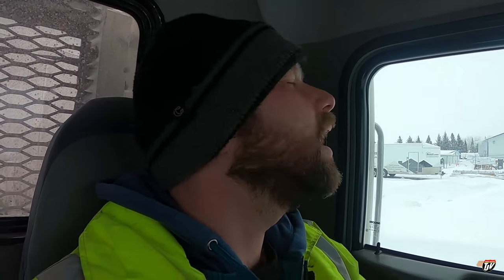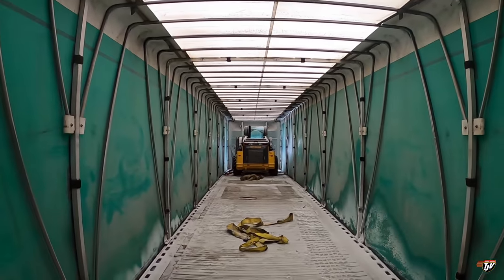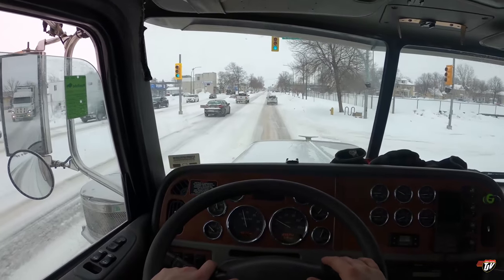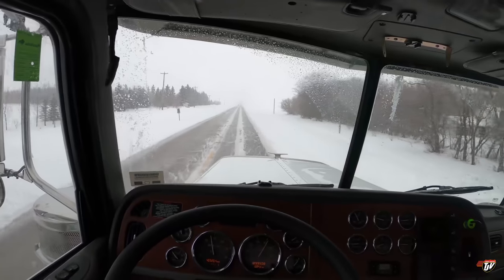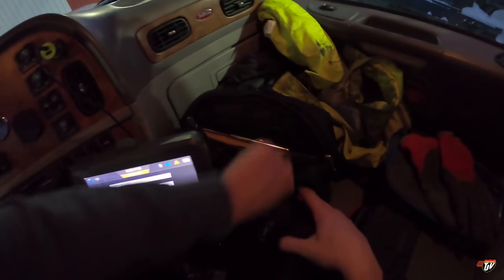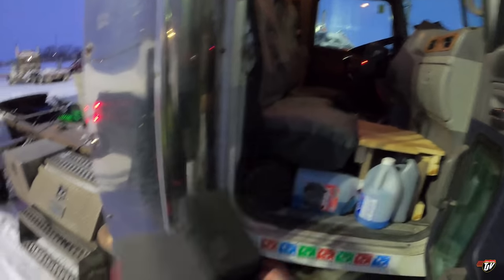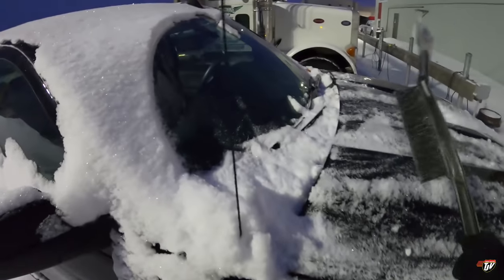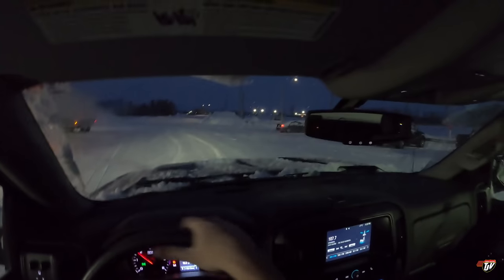SKIDSTEER ON ICE | My Trucking Life | Vlog #2467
Filmed February 16th, 2022

TJ Snap Chat username:
JoshTJV